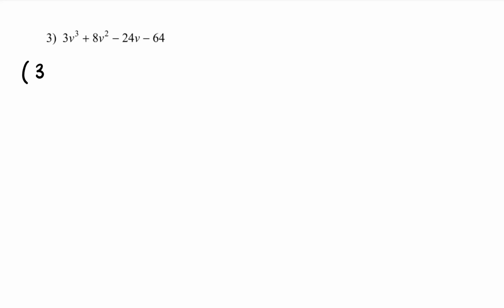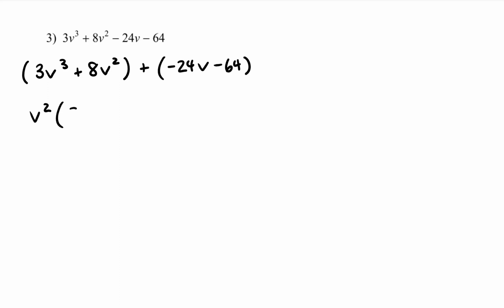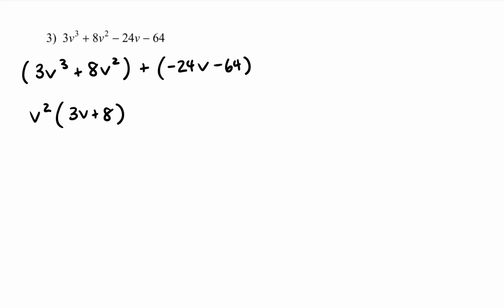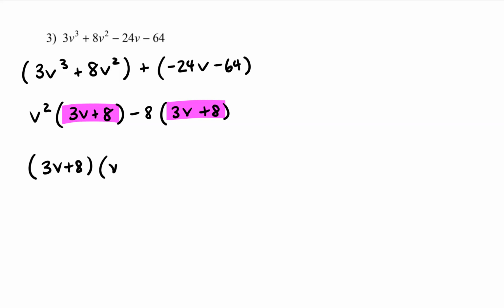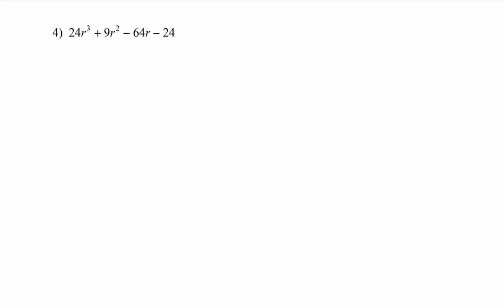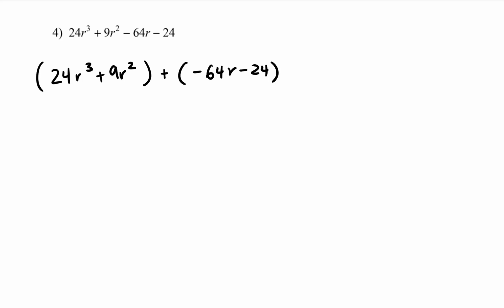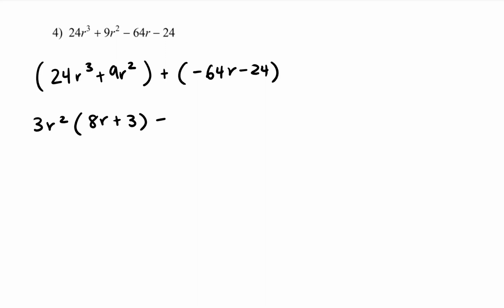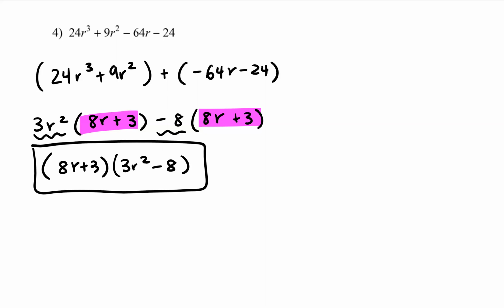Factoring by Grouping (Part 2 of 2)